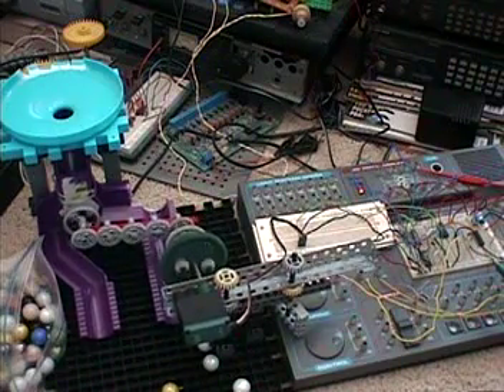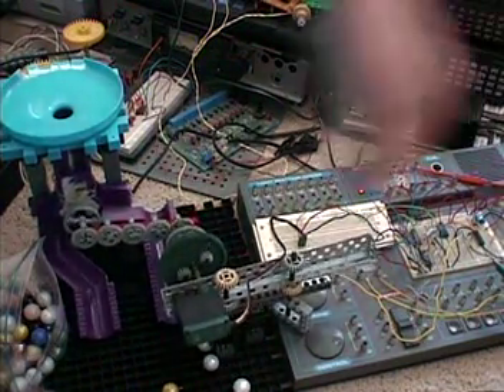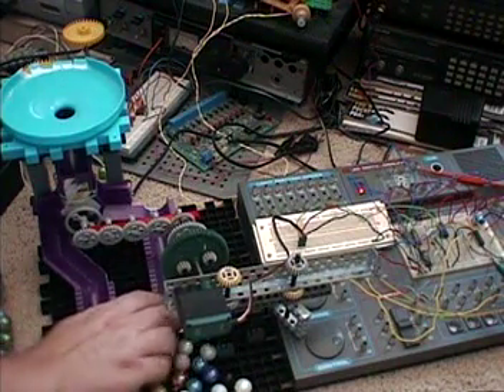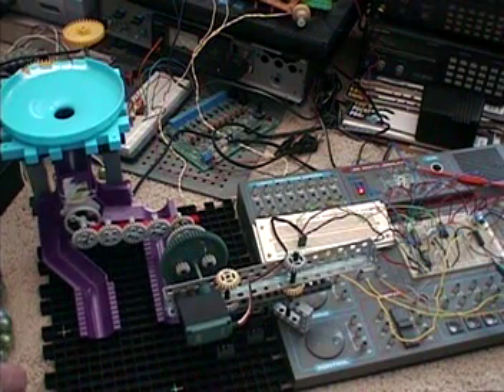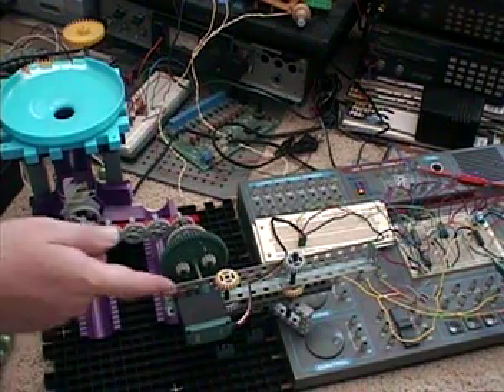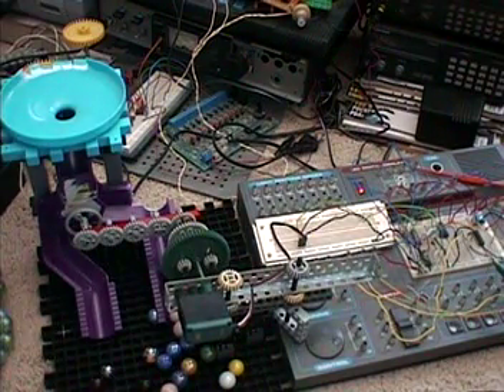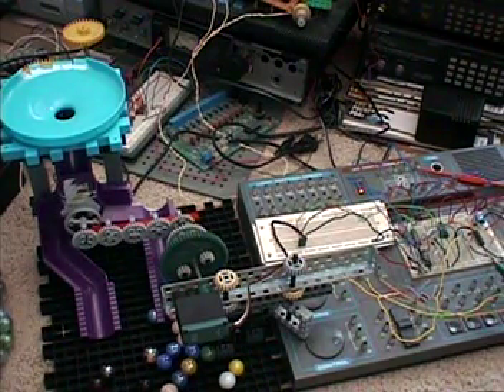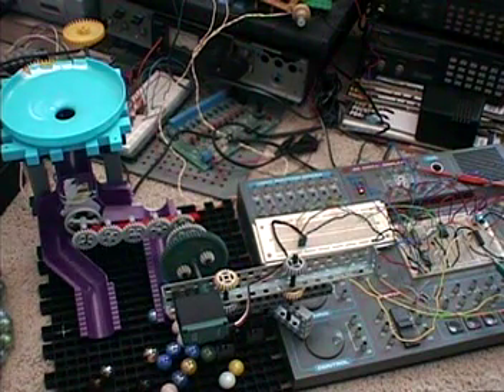300in1 pll 4046 556 vex motor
circuit using pll vco 556 4046 vex motor marble mania